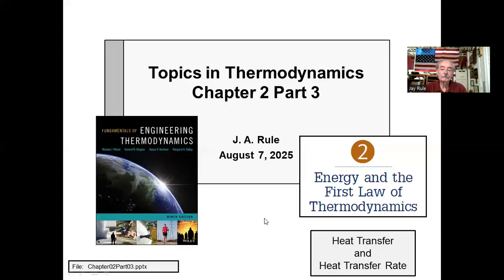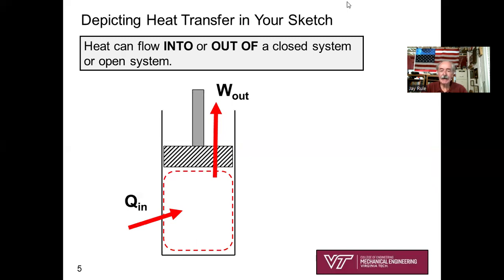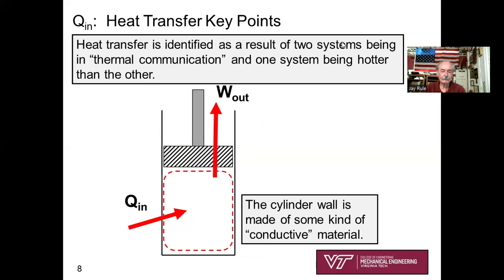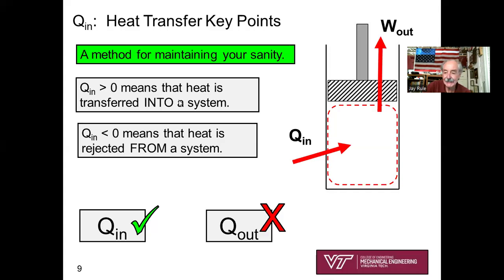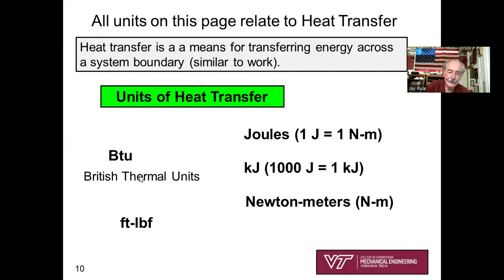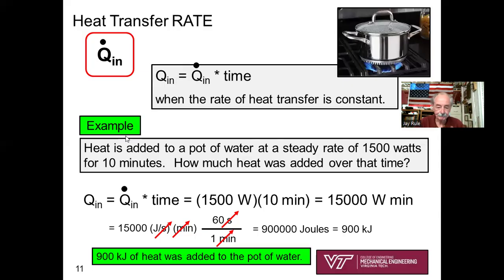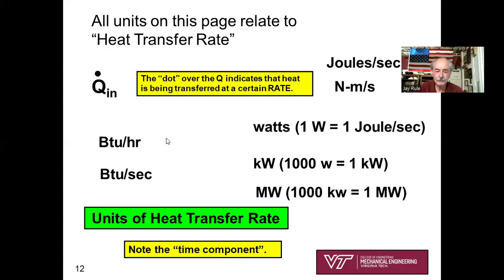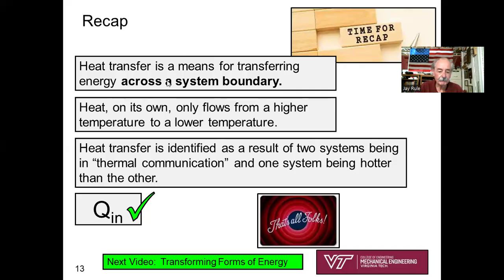Chapter02Part03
Heat Transfer